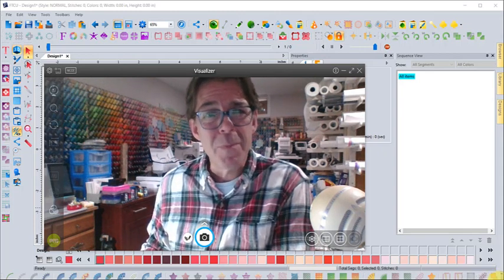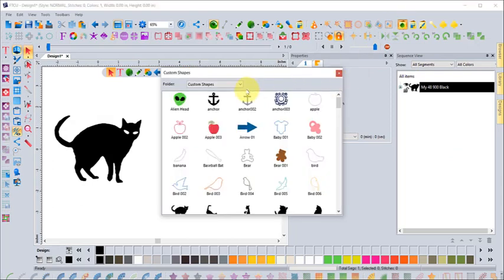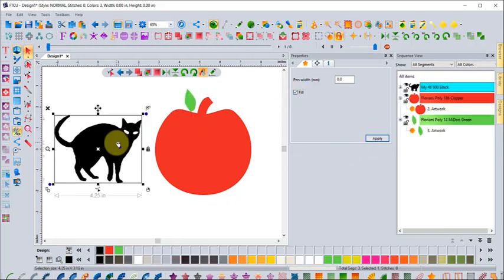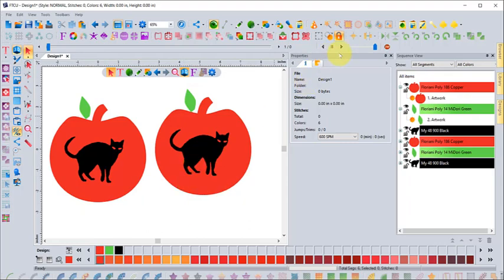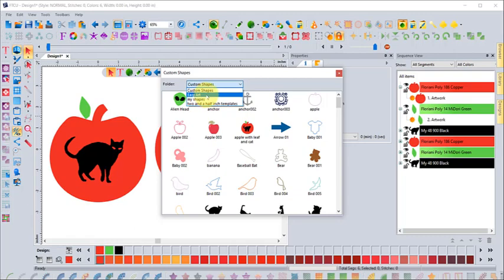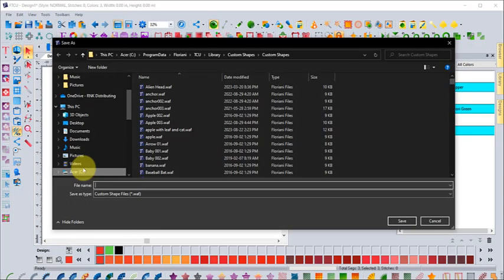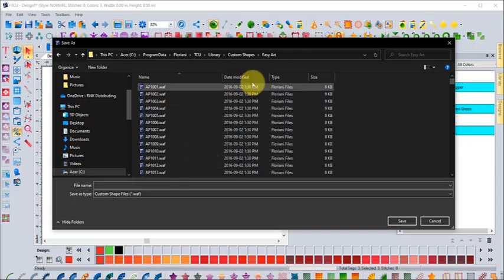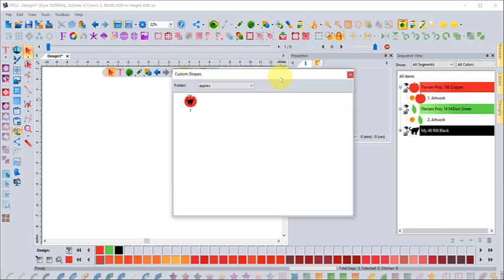Custom Shape Library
Did you know that the FTCU software comes pre-loaded with lots of amazing artwork shapes you can use for your projects? This week RNK software manager Trevor Conquergood will show you the Custom Shape Library, where you can find these shapes.

Trevor will also demonstrate how you can create your own brand-new shapes and how to save them to the library!